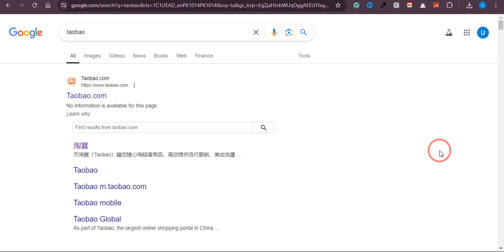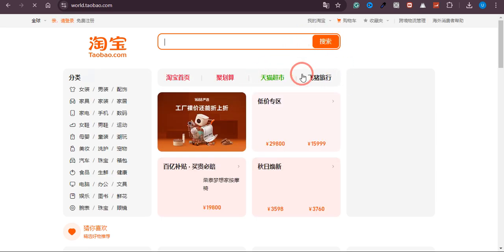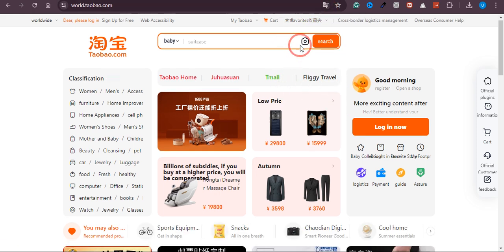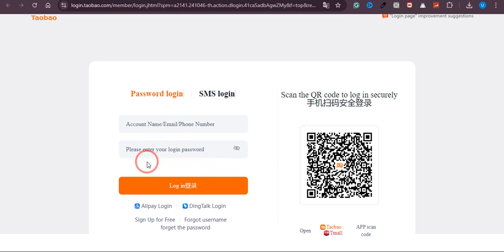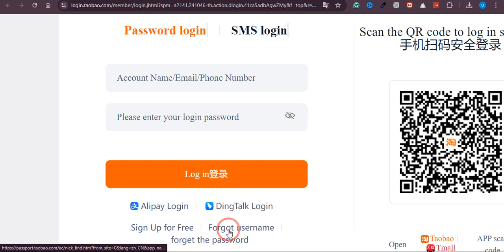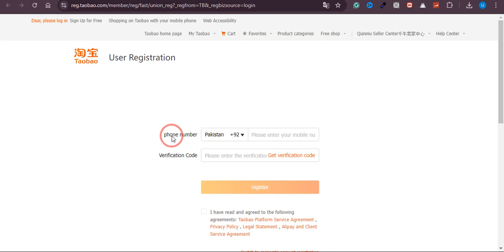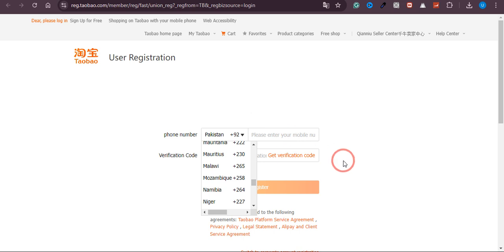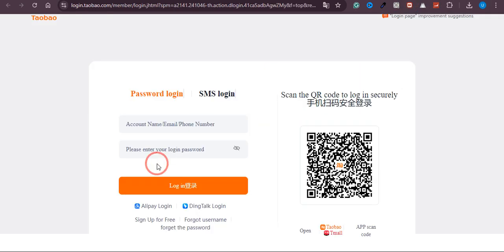How to Create Account on Taobao without Phone Number (2024 Updated)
How to create account on taobao without phone number - Register account on taobao without phone number (2024 Updated)

Learn how to create account on taobao without phone number - Register account on taobao without phone number. In this video, I'll show you a step-by-step method to set up your Taobao account without needing a phone number. This EASY tutorial is your FULL GUIDE to getting started!

Timestamp:
00:00 Intro
00:09 create account on taobao without phone number - Register account on taobao without phone number